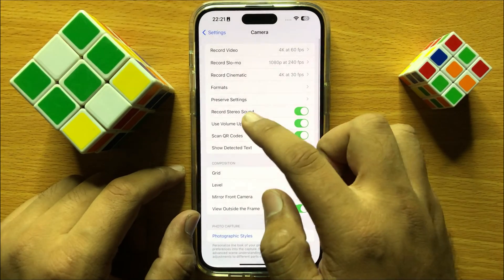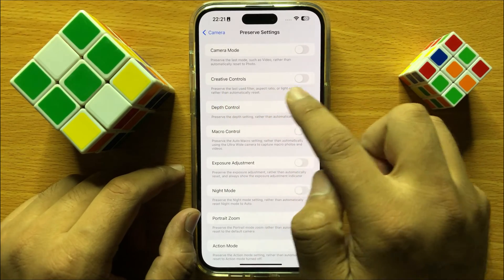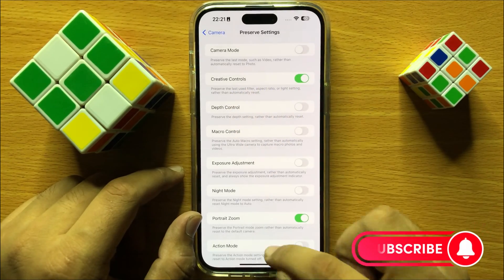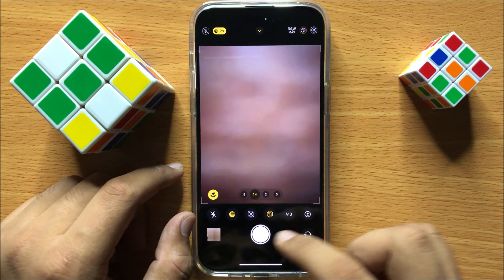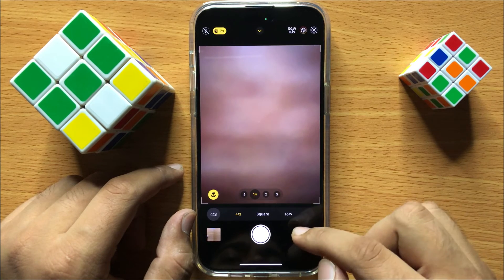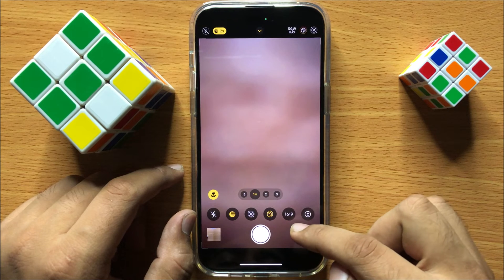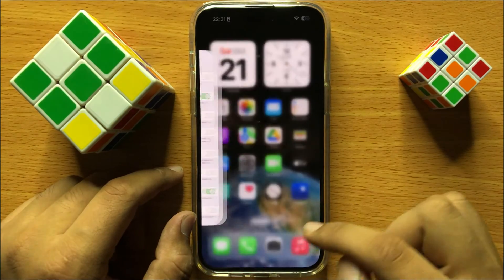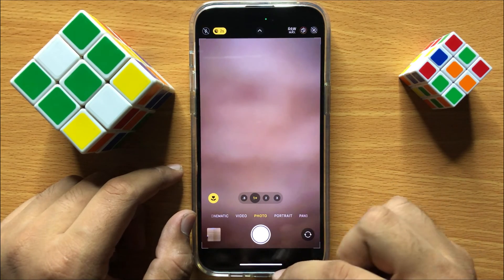How to Set Camera Aspect Ratio to 16:9 As The Default iPhone 15 Pro Max